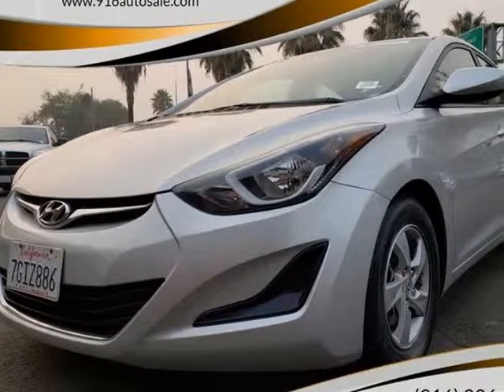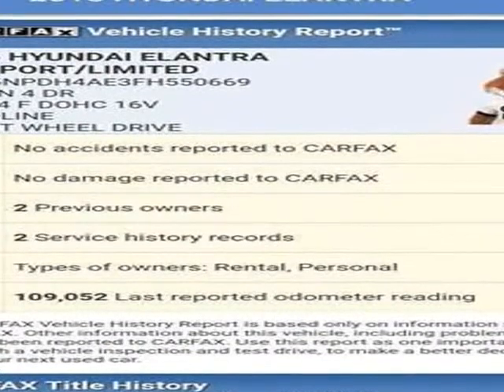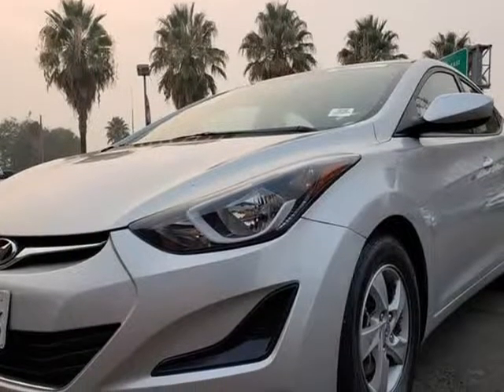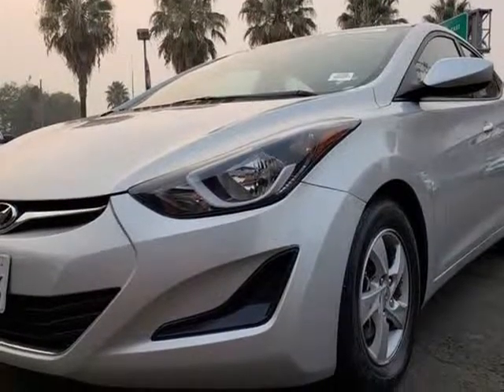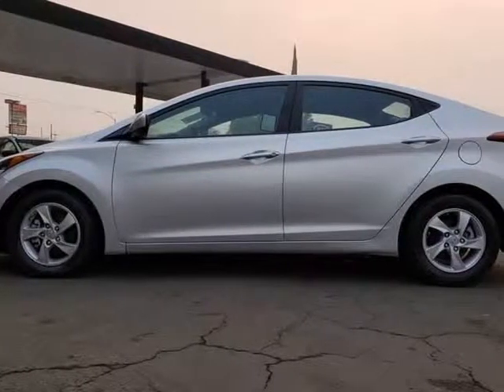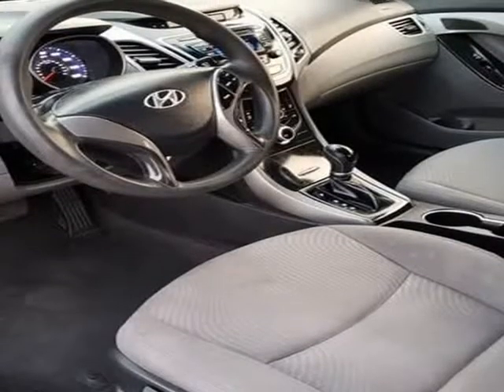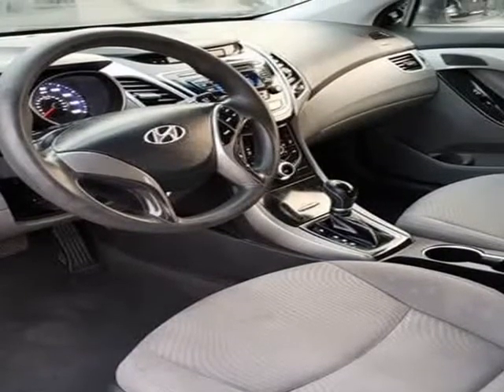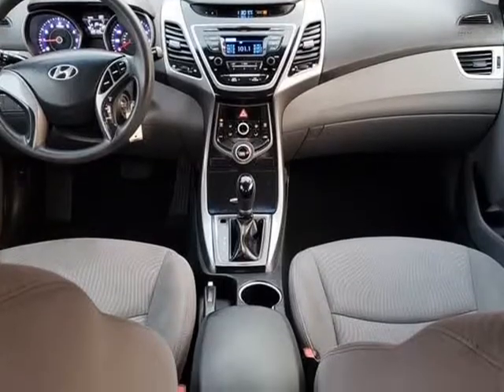2015 Hyundai Elantra SE 4dr Sedan 6A (Sacramento, California)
916 Auto Sales
4020 Marysville Blvd.